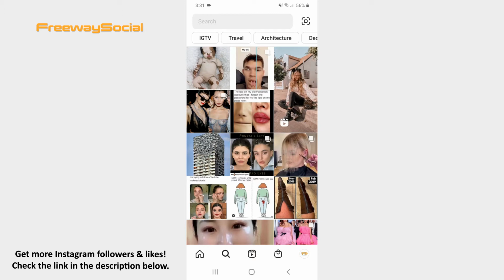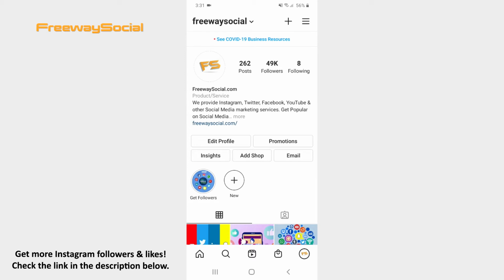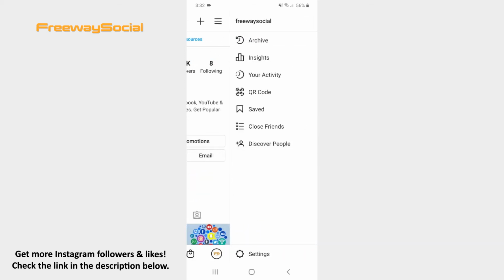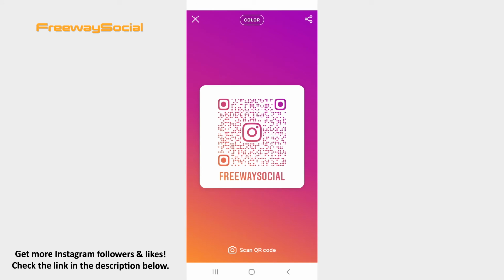How To Add Someone On Instagram With QR Code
In this video I am going to show you how to add someone on Instagram with QR code.

👉 Read our article on how to add someone on Instagram with a QR code

Instagram QR codes are created to help people more easily find, view other users’ profiles and start following them.

Keep watching and you will figure out how you can do it:

1. The first place where you can find a QR code scanner is in the top-right corner of the Explore page.
2. However, a QR code scanner can also be found in the QR code section.
3. In this case go to your Instagram profile tab.
4. Hit the three lines icon in the upper-right corner of the screen.
5. Tap the QR code section in order to open it.
6. After that find Scan QR code at the bottom of the screen and press on it.
7. Now hover the camera over the QR code you want to scan and wait until it will be captured.
8. You may start following a user by clicking on the Follow button or you can just view this user’s profile page.

That’s it!

I hope this guide was helpful and you were able to add someone on Instagram with a QR code.